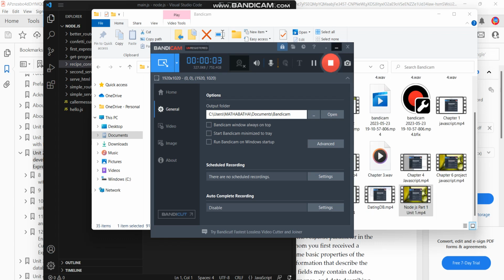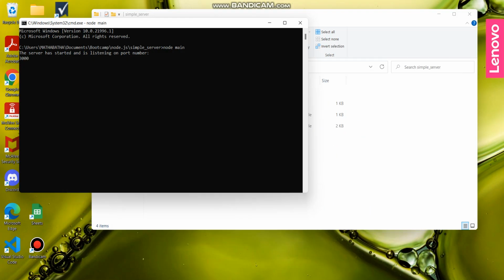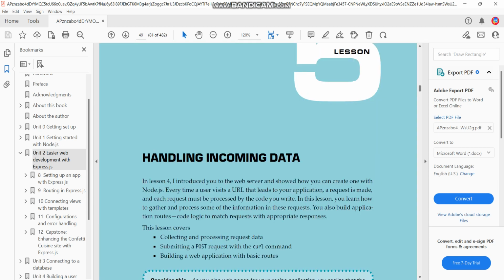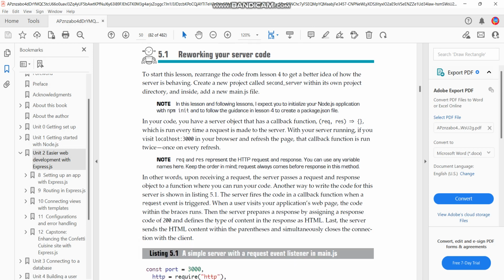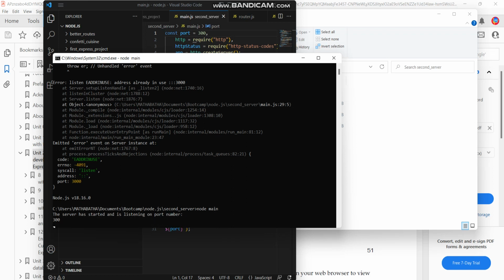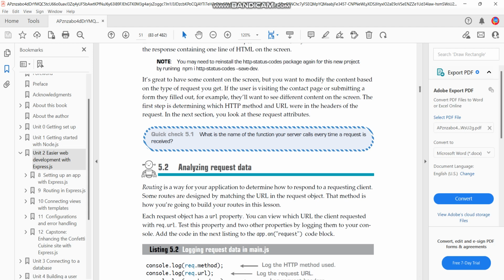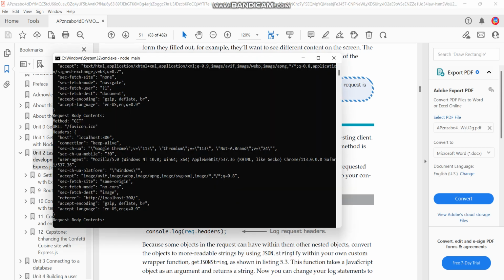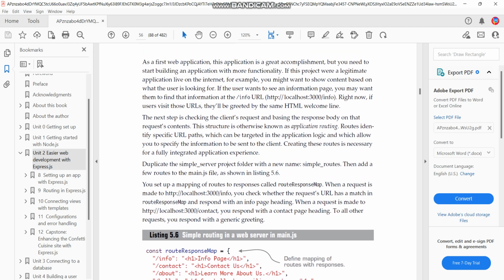Node js part 2